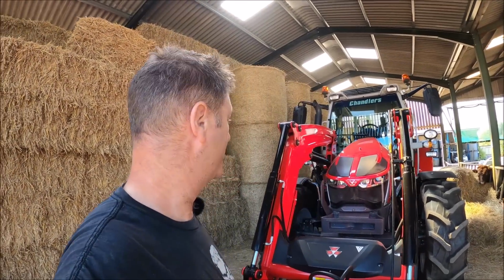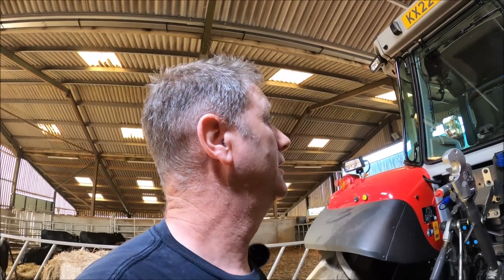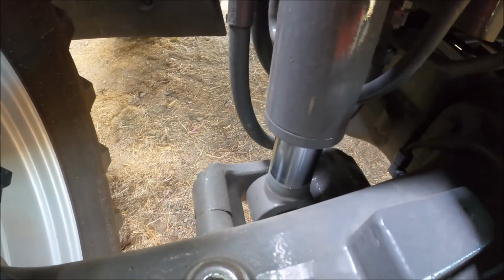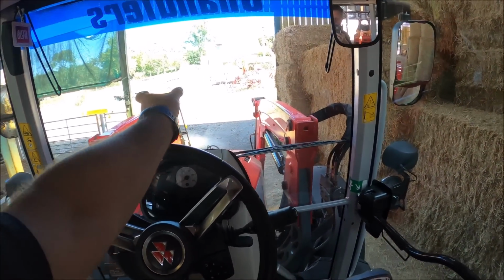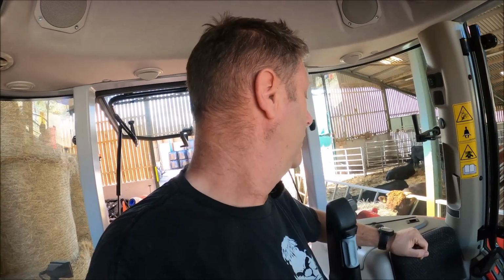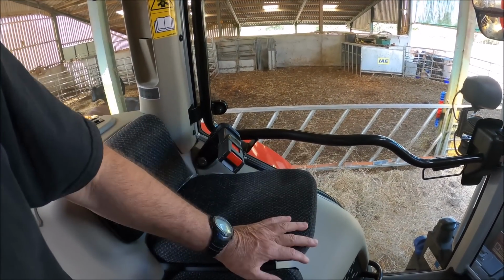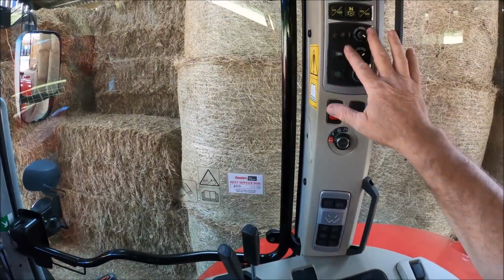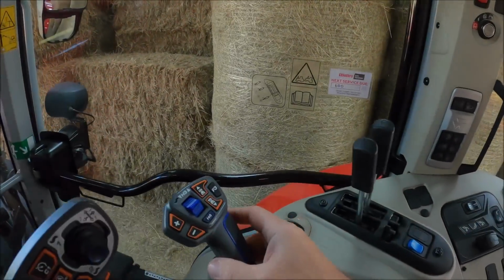01/08/22. Massey Ferguson 5S 145. So does it cut the mustard?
First impressions of this machine were, "Its a looker" It certainly talks the talk, but will it walk the walk? A few days collecting and hauling bales has helped me form an opinion that may have even surprised me a bit.

We are.
United Kingdom.